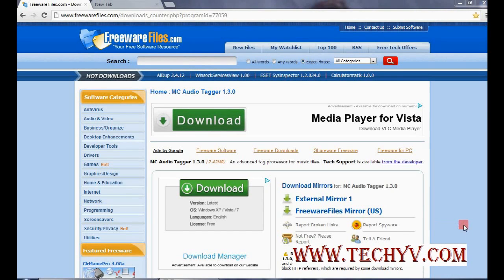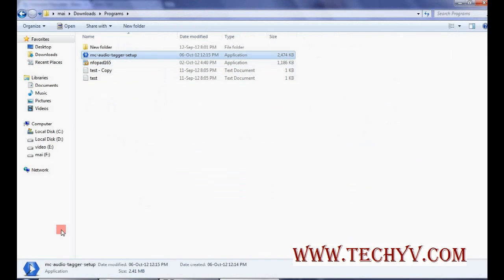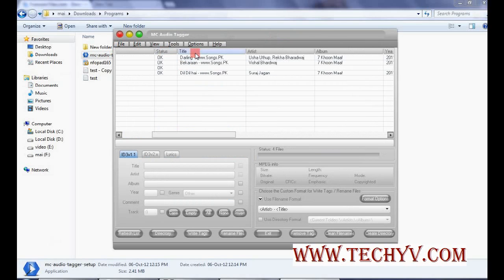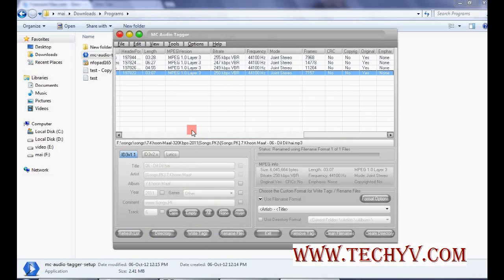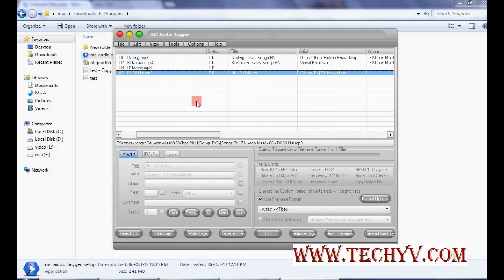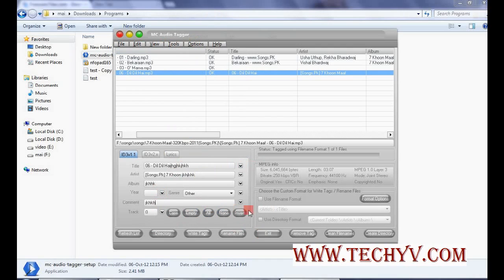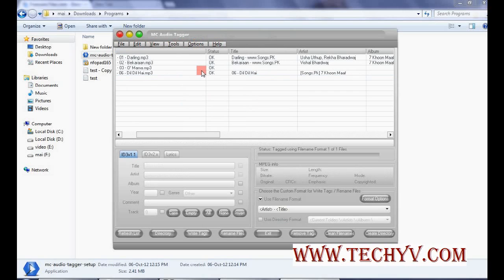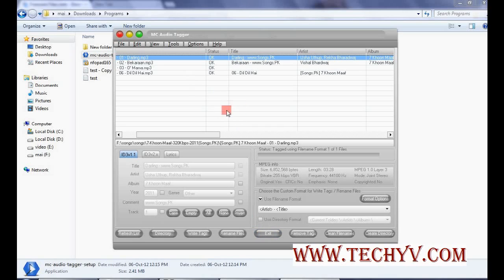How to update mp3 tags with MC Audio Tagger | tutorial by TechyV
MC Audio Tagger is a file tagging utility that has many features. It is perfect for analyzing music. It has a very user friendly interface that easily helps you to organize mp3,wma,ogg,wav,mpc,ape,flac and wv file formats.

To use it, download and install the software. Then you can launch the program and go to File menu to add any MP3 video you want. Then you can use the buttons below the videos to do a variety of things such as renaming, removing text etc.